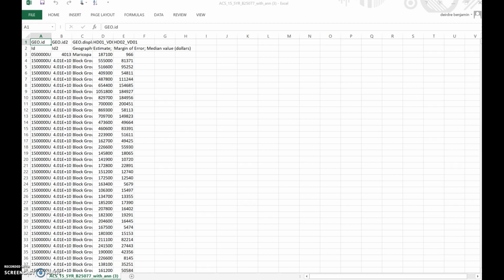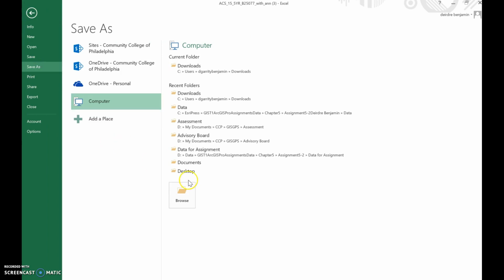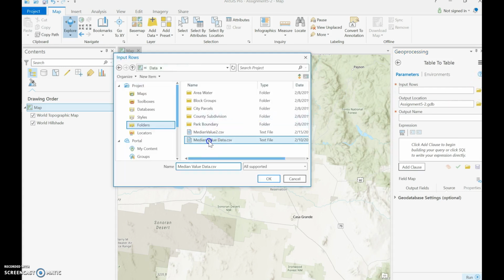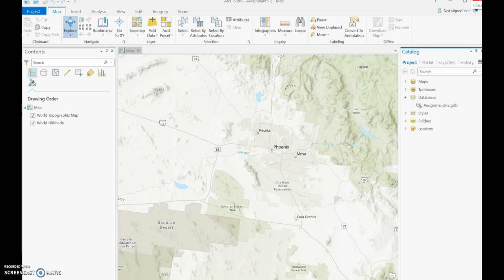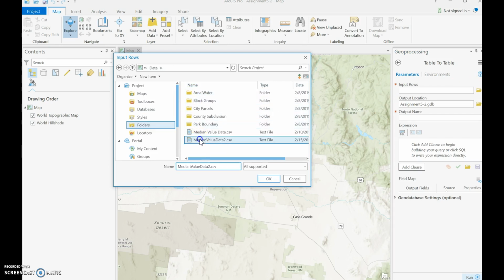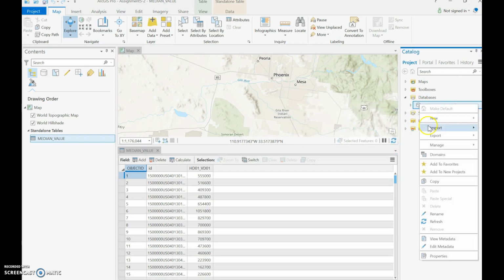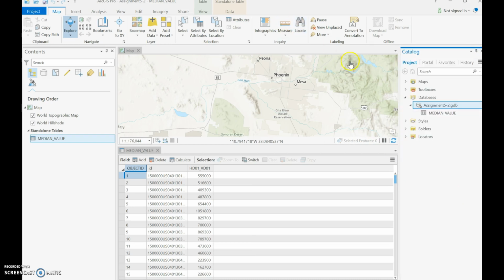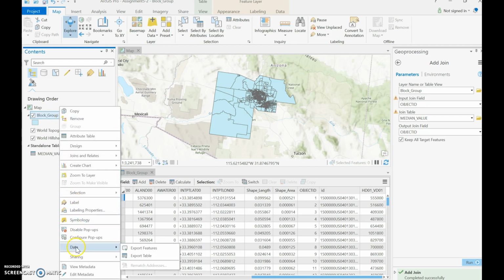Trouble Joining Tables